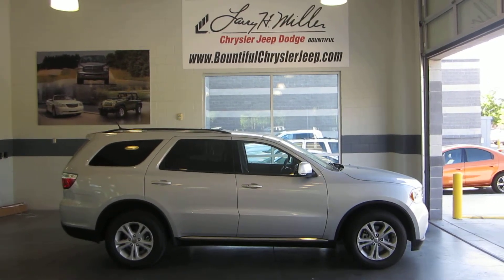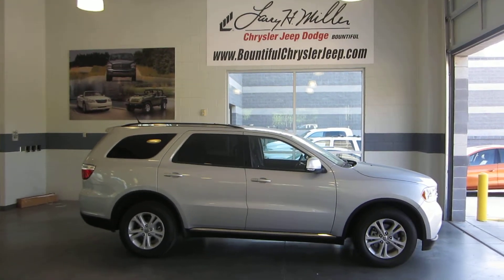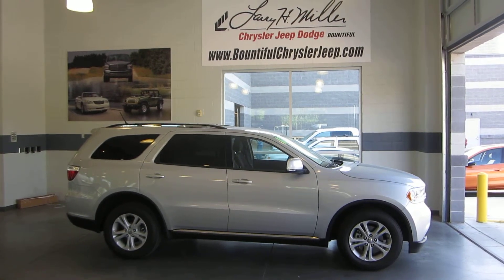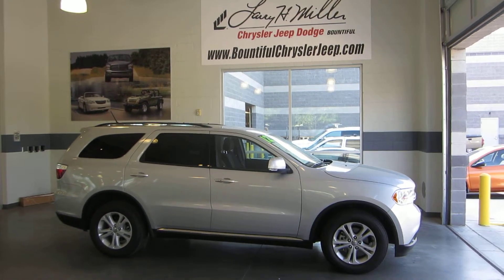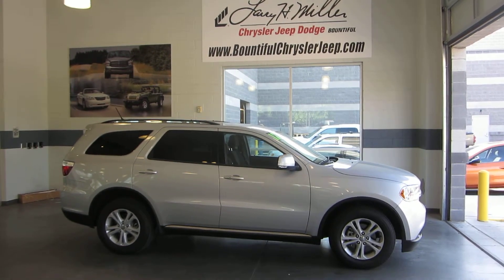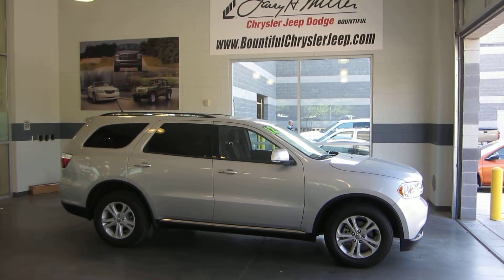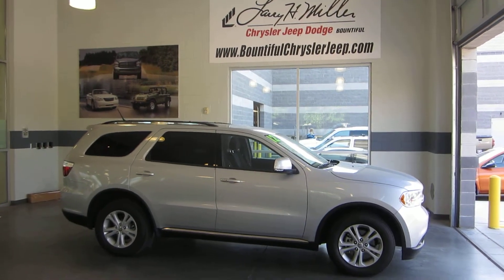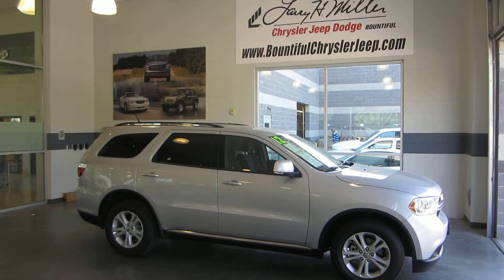2012 Dodge Durango Crew/ b2335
This is a 2012 Dodge Durango Crew edition! this suv seats 7 and is loaded with many options! that include but are not limited too dual climate control, rear back up camera, roof rack, flex fuel, power seats, satellite radio and much! much! more!